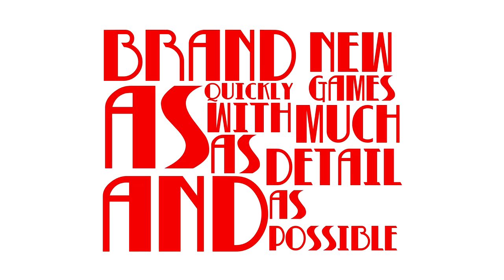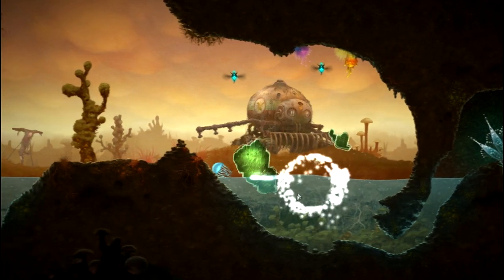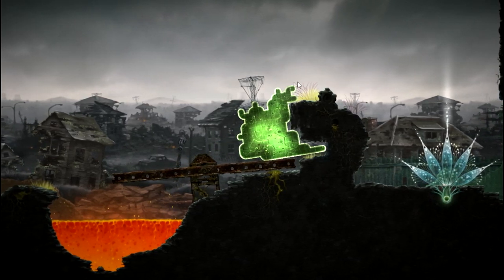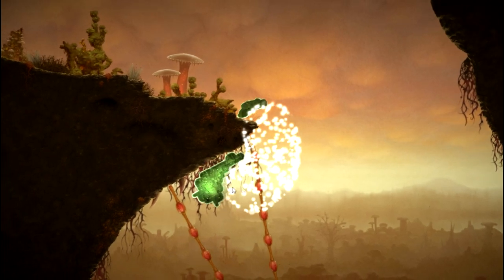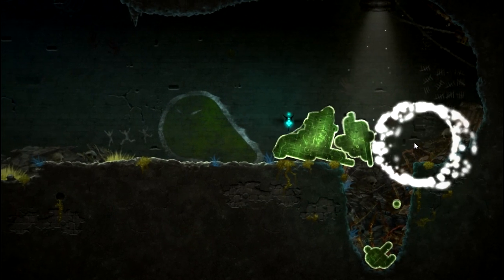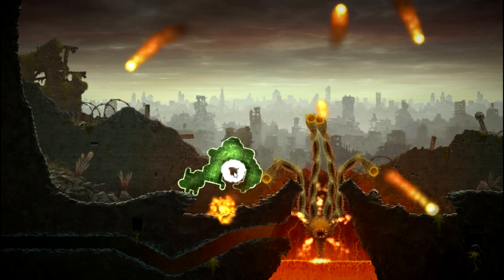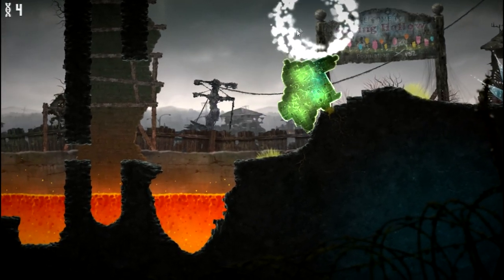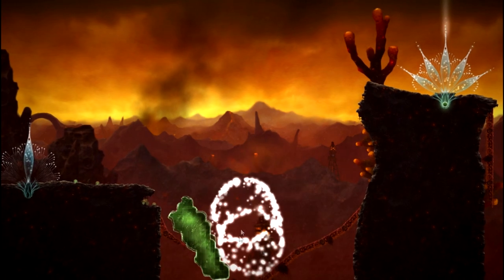Mushroom 11 Review | Show and Tell | Mushroom 11 Gameplay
Mushroom 11 Review and Gameplay. A really fun game, but lacking that X factor that really makes it work.

Red Thumbnail means a Show and Tell.
Brown Thumbnail means a regular Review.